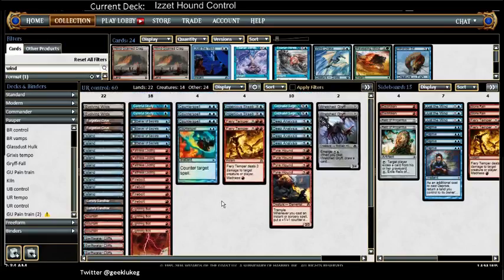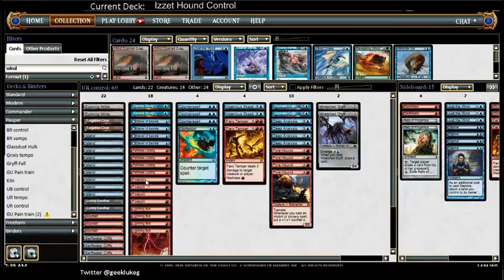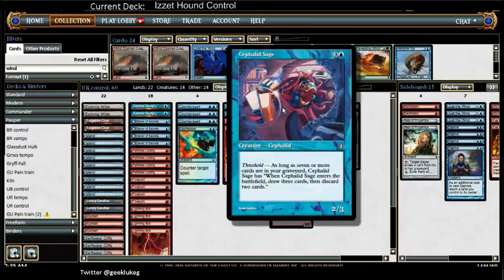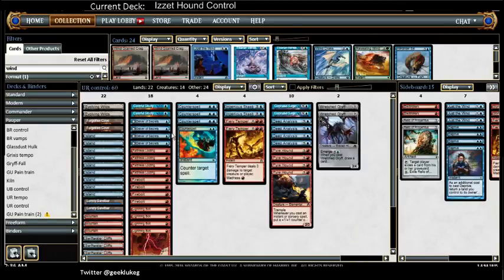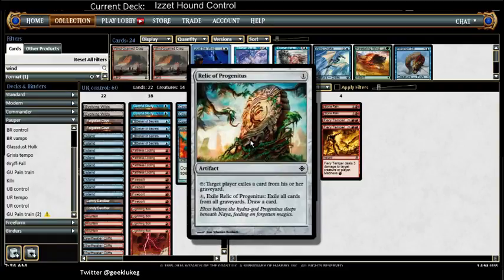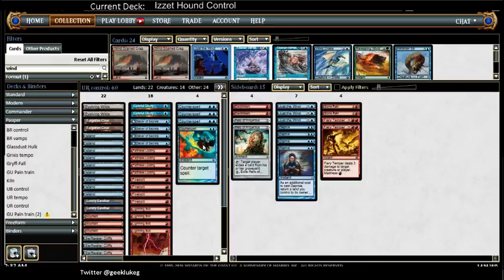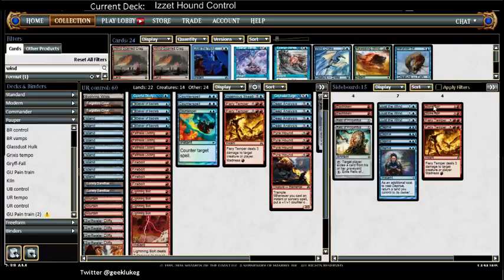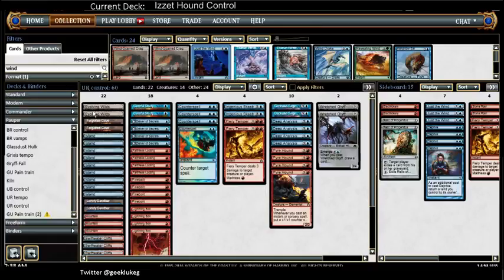Izzet Hound control (deck Tech)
Deck tech for Izzet Hound control.